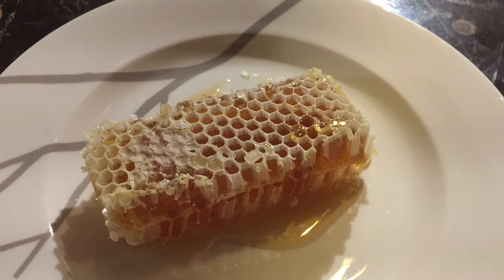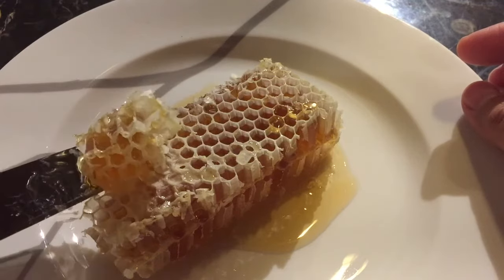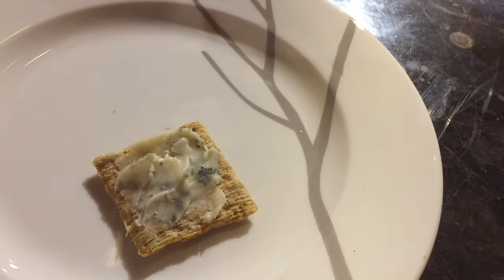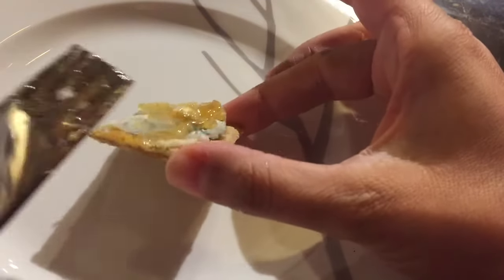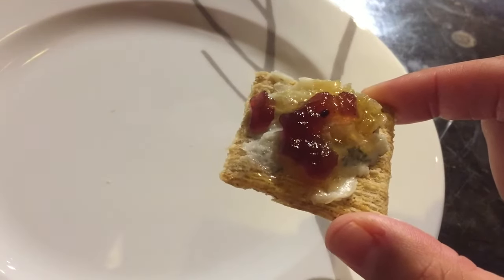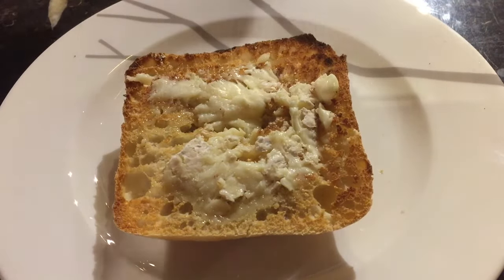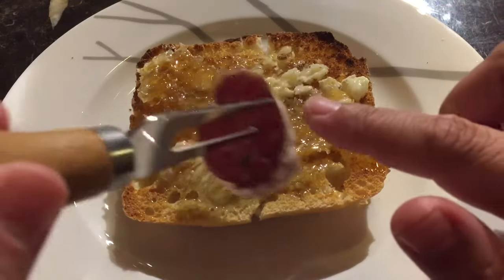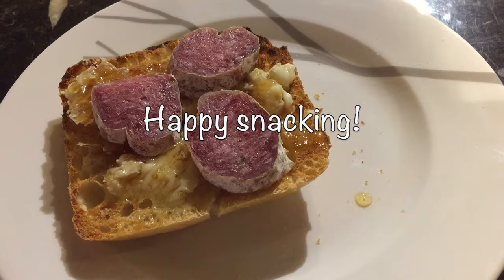How to Eat Honeycomb: Three Tasty Options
We get a lot of questions about how to eat honeycomb. Comb honey is a delicious and unique way to enjoy local honey, and this short video will show you three simple ways to give this tasty treat a try.